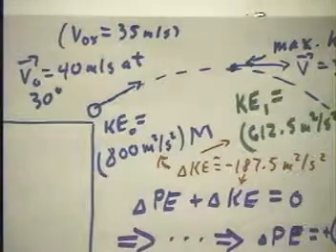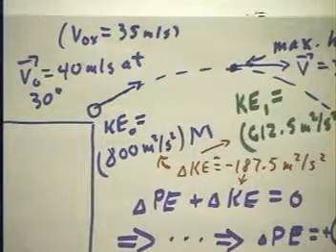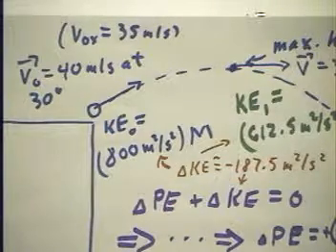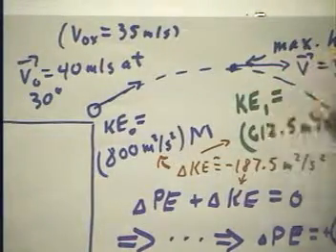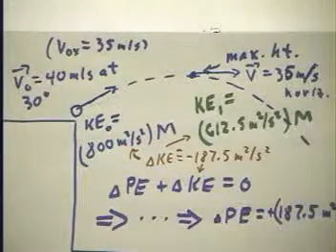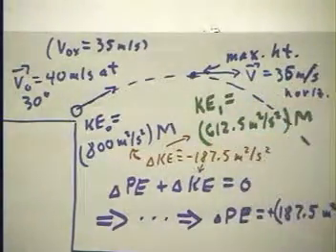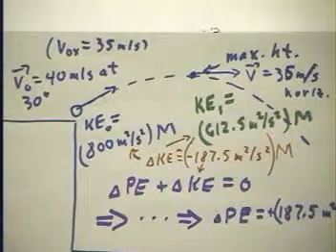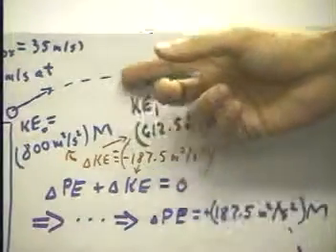ph1 d6 1028 ph04